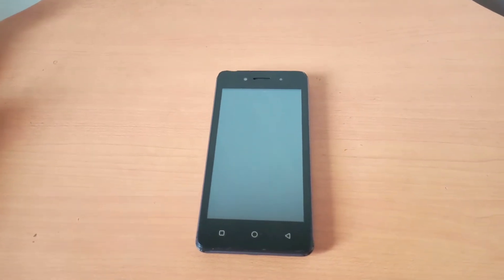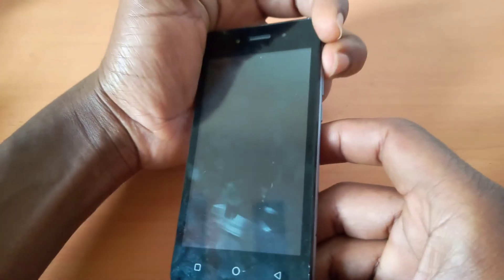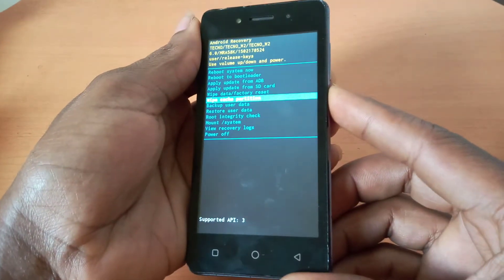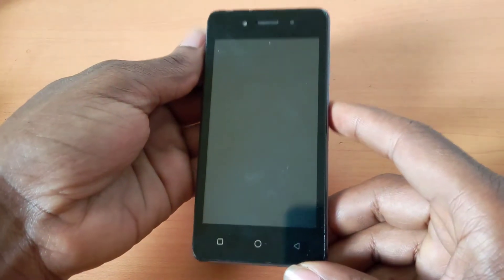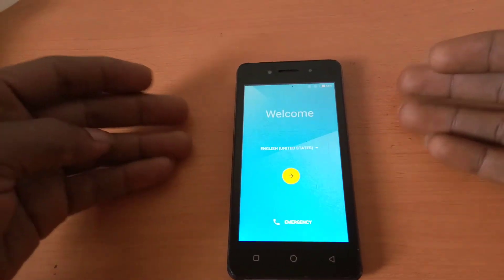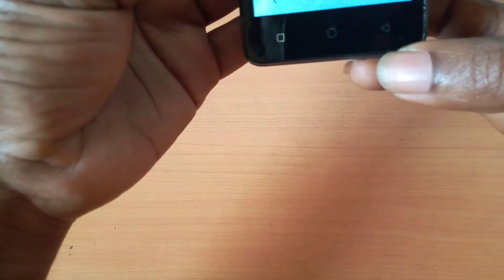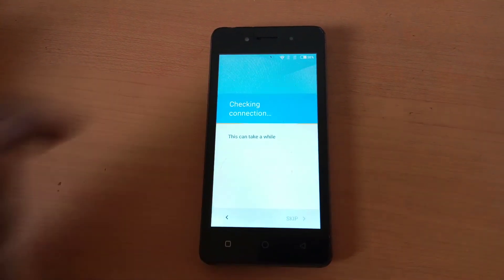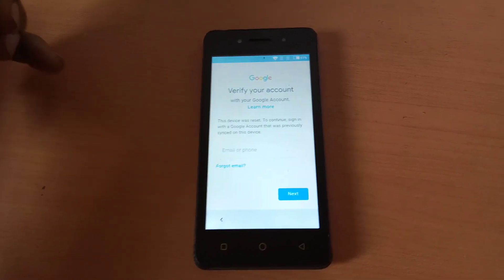Tecno W2 Hard Reset Remove Pin,Pattern Or Password